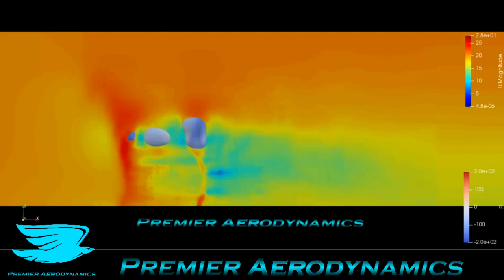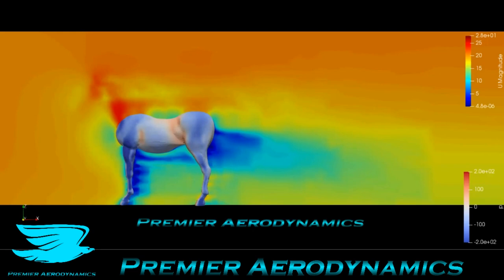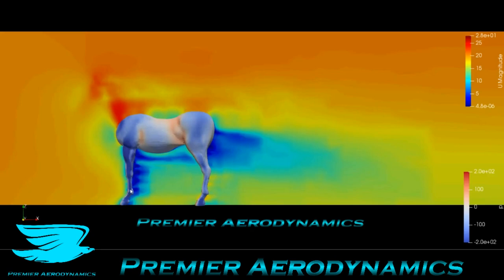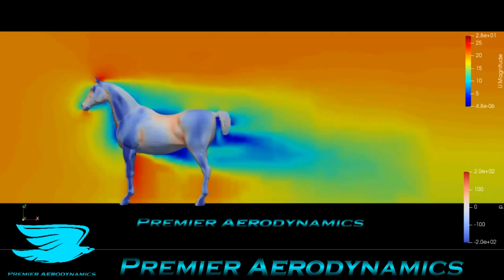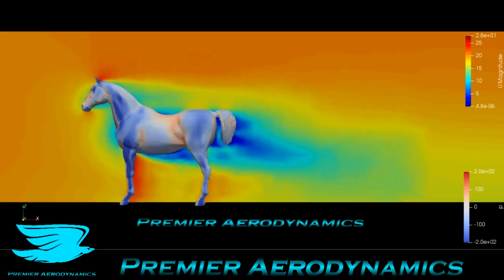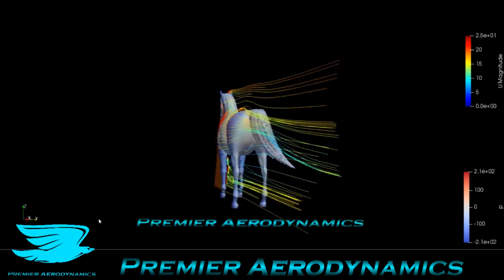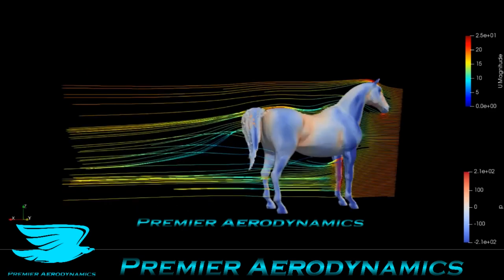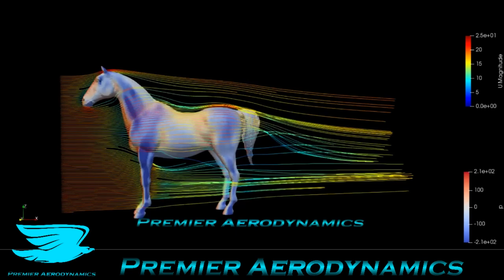Interesting Aerodynamics of a HORSE!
Ever been ridin' a stallion and wonder how aerodynamic it is?? Find out the aerodynamics of a horse with this CFD simulation.